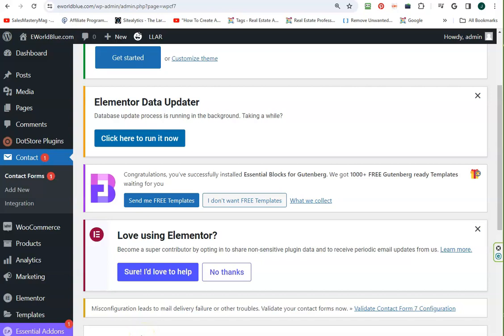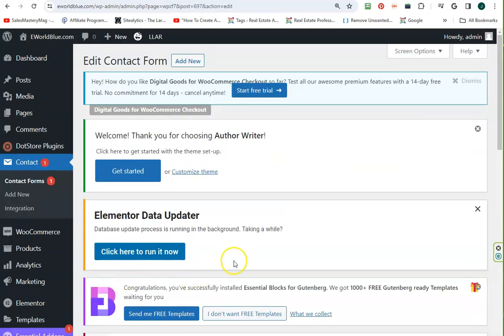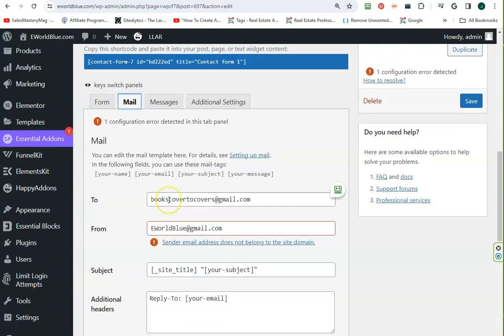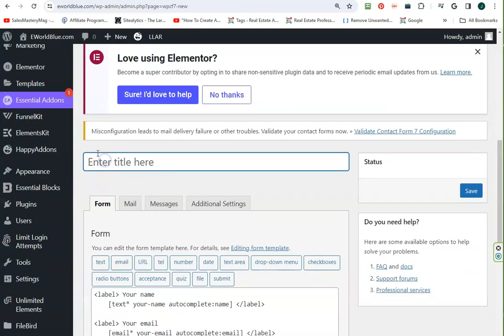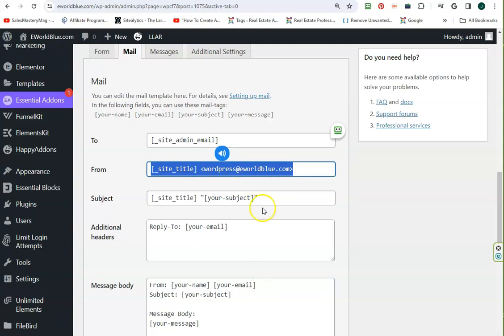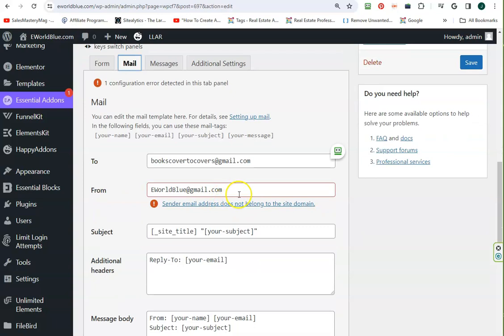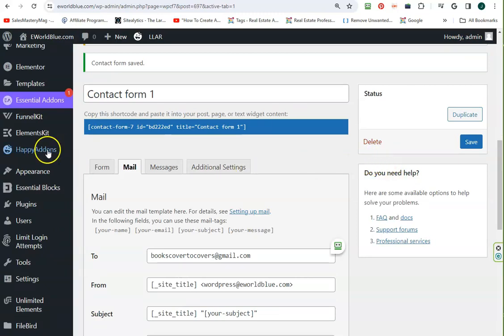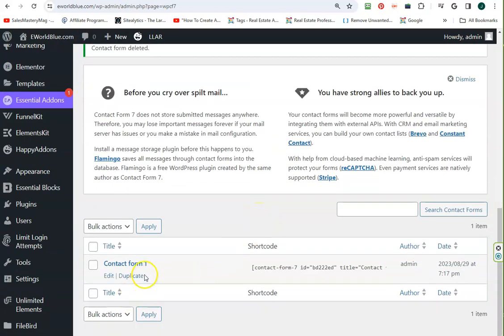Contact Form 7 - Sender Email Address Does Not Belong to the Site Domain' Error in Contact Form 7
In this tutorial, we provide a step-by-step guide on how to quickly troubleshoot and resolve this common error. Follow along as we walk you through the simple yet effective solutions to ensure seamless email functionality on your WordPress site. Say goodbye to this error for good with our expert tips and tricks!